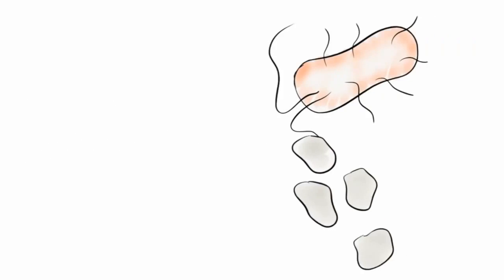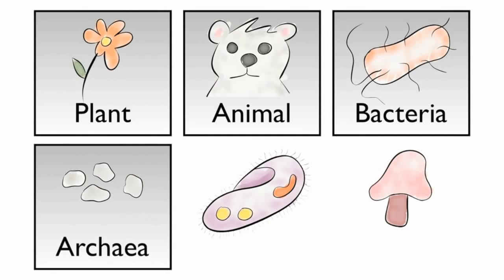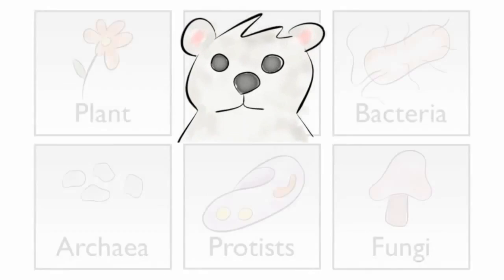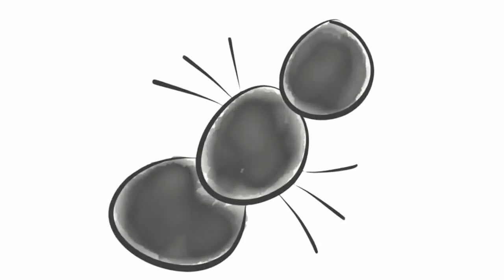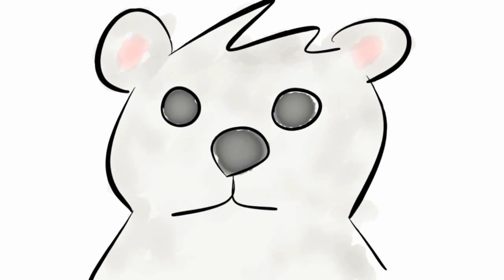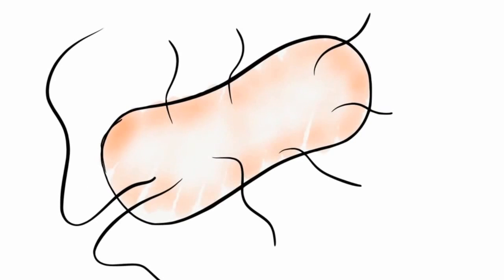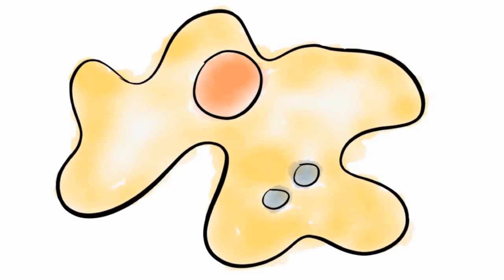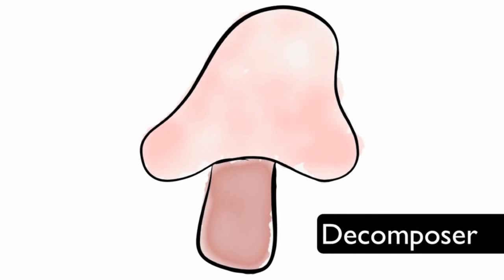Seis reinos de la naturaleza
Se presentan de manera general los seis reinos en los que se clasifica a los seres vivos.